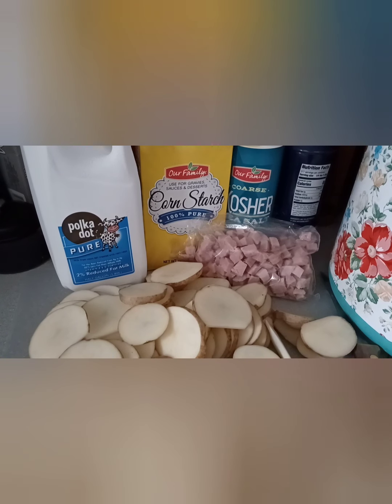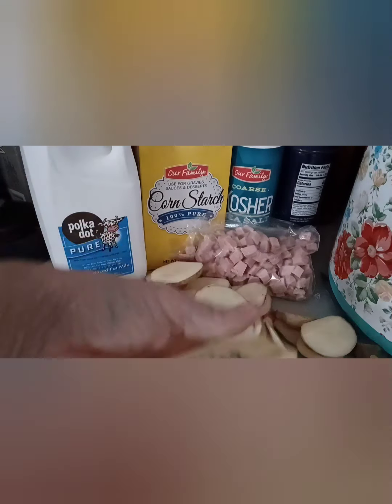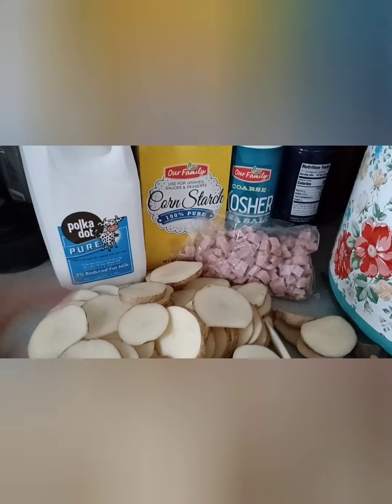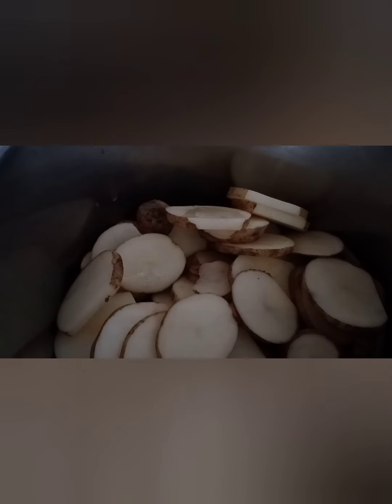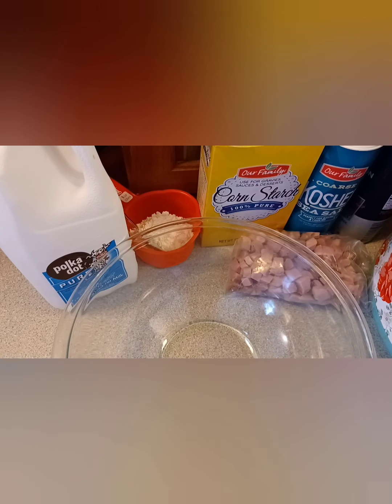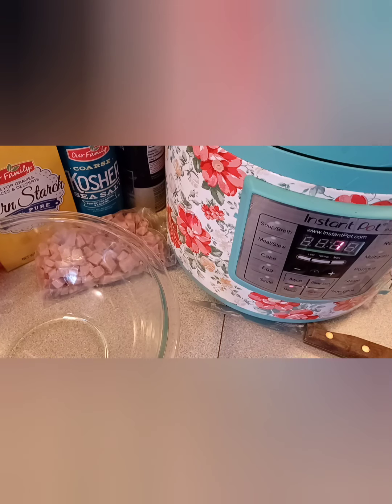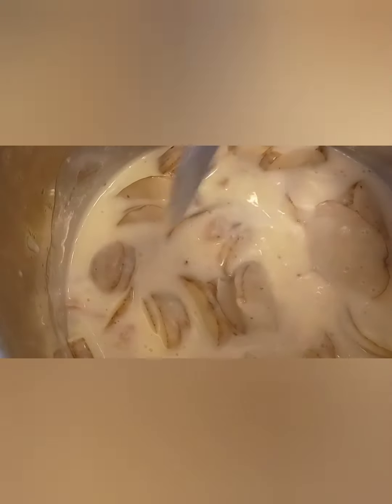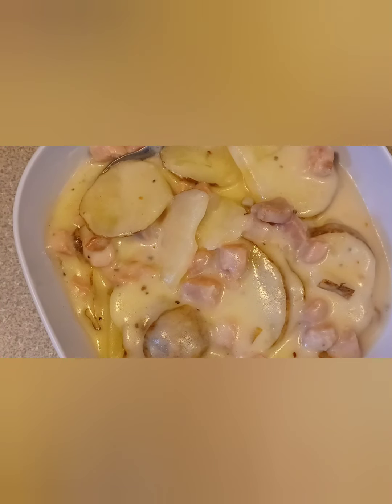INSTANT POT SCALLOPED POTATOES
I just love old recipes that I grew up with & turning them into Instant Pot recipes. So I did just that with my mom's scalloped potatoes recipe.

My mom always baked her scalloped potatoes. She always used this very decorative baking  dish she made her scalloped potatoes in. Then when it came out to the table it was in a beautiful ornate steel stand.

My mom had several ways she would make her scalloped potatoes . . . my favorite way to eat scalloped potatoes was just plain Jane Style. Other times she would add either sliced up ham & other times the ham would be cut up cubed ham. That's how my husband & kids liked it. And other times she would put sliced up spam on top. She would even put hotdogs in it. Other times it was used just as a side dish.

I hope this gives you some ways to serve your scalloped potatoes to your family. Really any way she served it was good eatings.

Now I must tell you if you want your scalloped potatoes to have a nice browned top you will have to place this in a hot oven to brown it up. Unless you have one of Instant Pots that have a air fryer top to crisp your up . . . my instant pot does not have that feature on it. So I would have to the oven just like had to.

Now my mom's oven baked scalloped potatoes would take about 60 minutes in the oven to make. Mine in the Instant Pot takes 1 minute to cook the potatoes. Then I have to make the beautiful sauce & thicken it up.

Personally I love the Instant Pot method for how fast it is to make homemade scalloped potatoes! ❤

I love how impressed my mom was when she saw me doing this in the Instant Pot. In fact after she left my house she went straight to the store to buy a Instant Pot for herself.

She loved seeing how I turned her recipe into a Instant Pot recipe. She saw me do this with so many of our family recipes. I converted them into Instant Pot  recipes. My mom was so proud of her daughter here.

Many are already up on my channel. Be sure to check them out.

3 LBS POTATOES
1 STICK BUTTER
CORNSTARCH SLURRY
SALT
PEPPER
3 C MILK
2 C CHOPPED HAM
INSTANT POT WAY . . .
COOK POTATOES WITH 1 C WATER ADDED ON INSTANT POT INSERT COOK FOR 1 MINUTE ON MANUAL  SETTING THEN DO QUICK RELEASE. REMOVE POTATOES. ADD 1 STICK BUTTER PUT INSTANT POT ON SAUTE SETTING. ADD THE MILK HAM & CORNSTARCH SLURRY MIX WELL. COOK UNTIL DESIRED THICKNESS YOU WANT OF YOUR BESHEMEL SAUCE TO BE ADD POTATOES BACK IN MIX WELL. BON APPÉTIT ENJOY

***MOM'S WAY . . . 375 F DEGREE OVEN IN 9 X 13 INCH PAN FOR 45 TO 60 MINUTES***